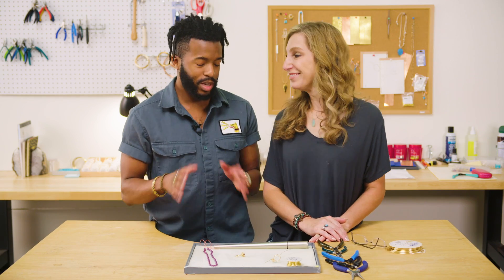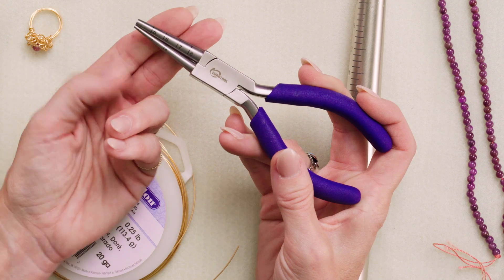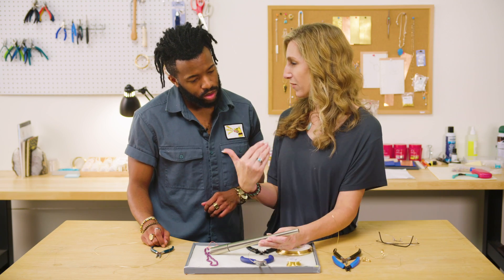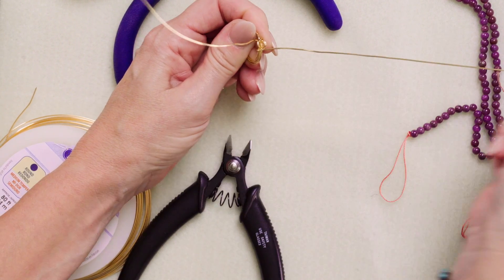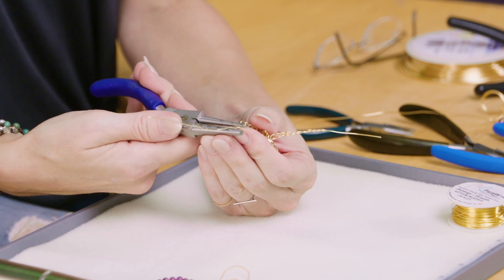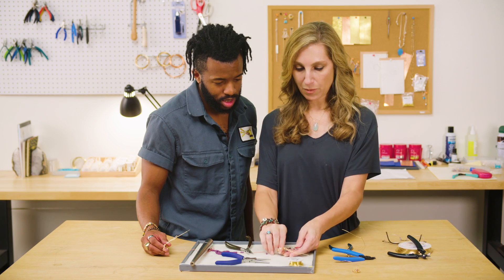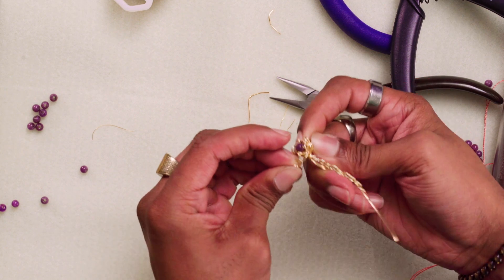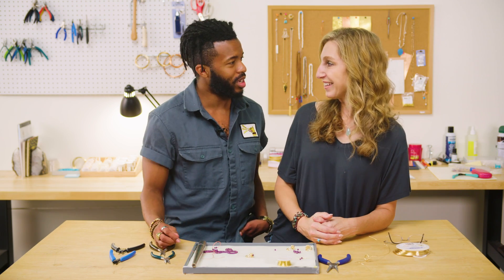Making Beauty & the Beast Inspired Rings | I Made This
In this episode of I Made This, Susan and Jordan show you step-by-step on how to make your very own Beauty & the Beast inspired jewelry. You can buy supplies like the ones used in this video here: